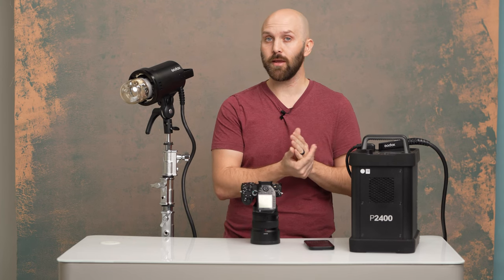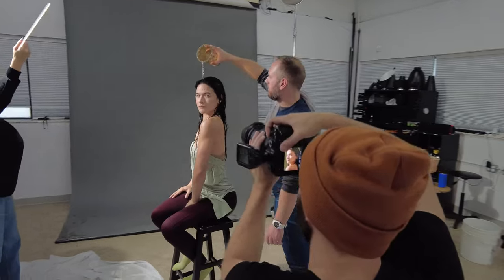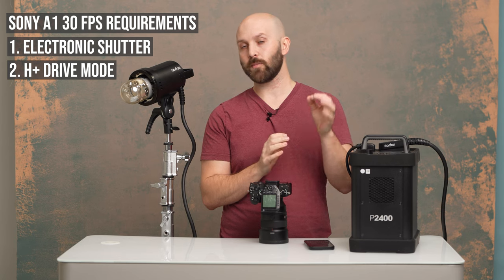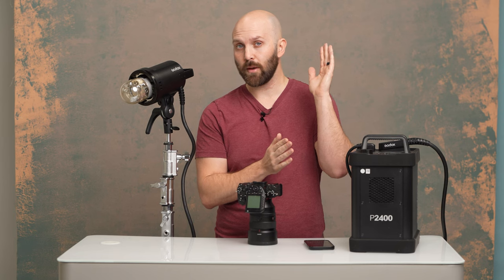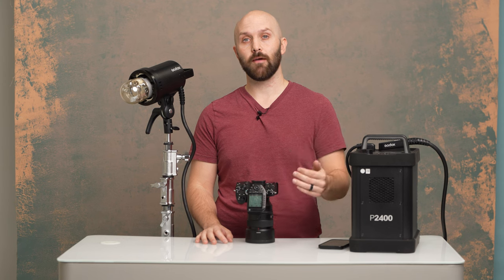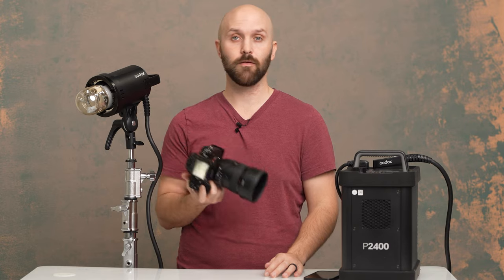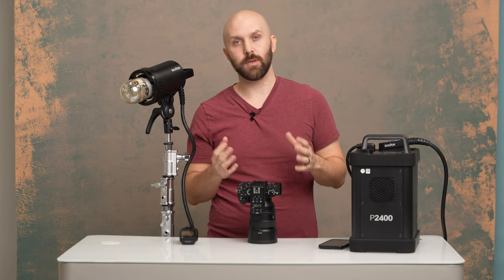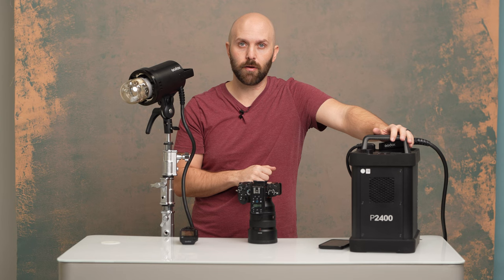Chasing 30 frames per second with Sony A1 and Godox P2400 Flash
Just what are the limitations of frames per second with flash photography? I try to answer that in this video using two photography products geared towards speed, the Sony A1 and the Godox P2400. Recently I had a photography session where I intended on using the A1's 30 fps feature to capture as many options as possible of a model being splashed with water. I quickly discovered that 30 fps was far more limited than I thought. Not only was it complex to get 30 frames per second on the camera, new limitations arise when a third party flash system is introduced. In this video I show the limitations, show what you can reliably expect out of the A1 + P2400, and show what you can expect using other Godox lights like the AD200, AD400, and AD600 Pros.

Session team:
Talent : @crombezemily
MUA : @trashedbyash
BTS : @jermiahxbrown